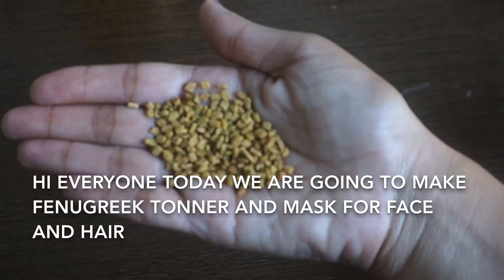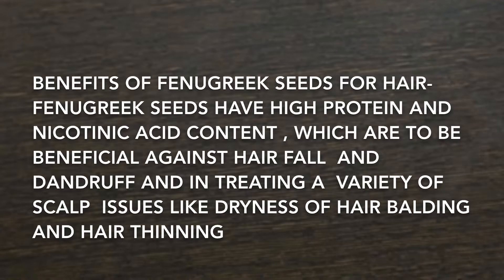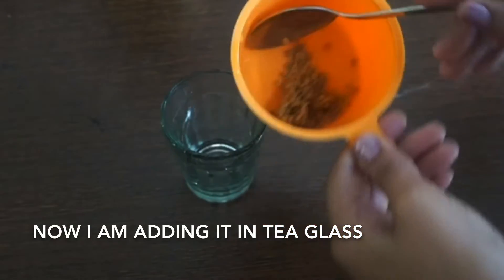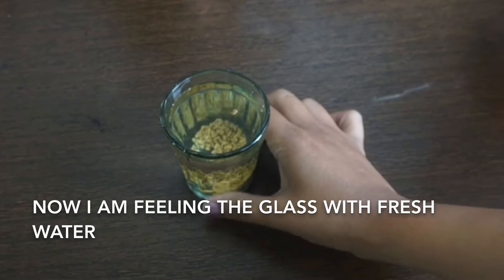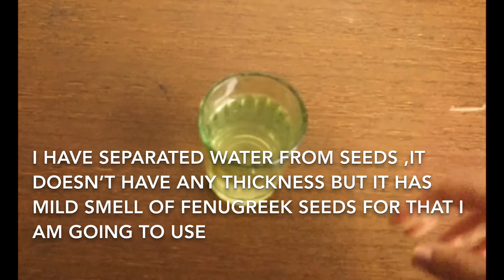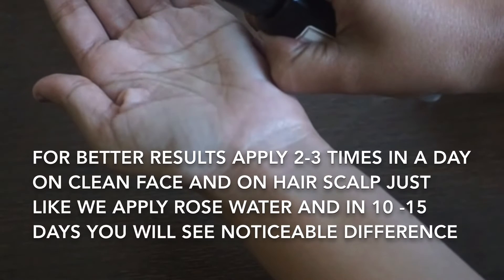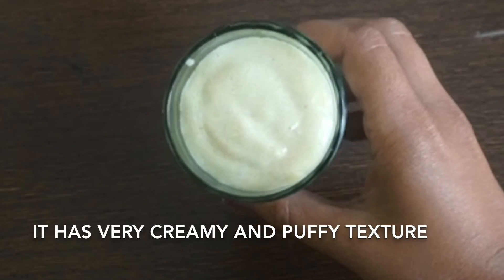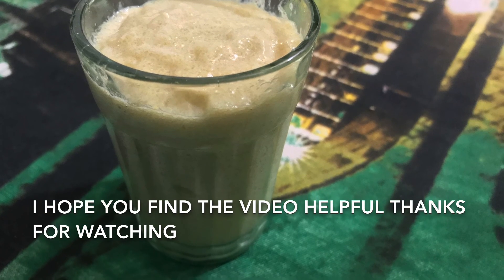Fenugreek seeds will solve all your hair and face related problems